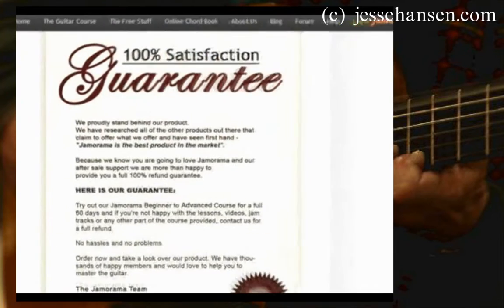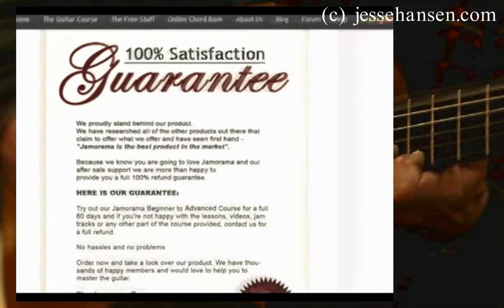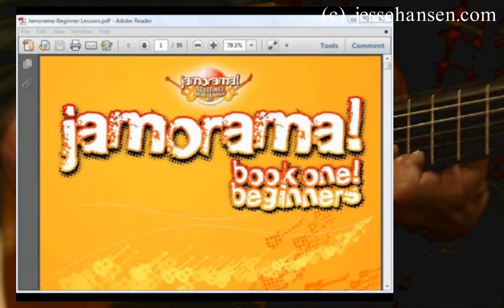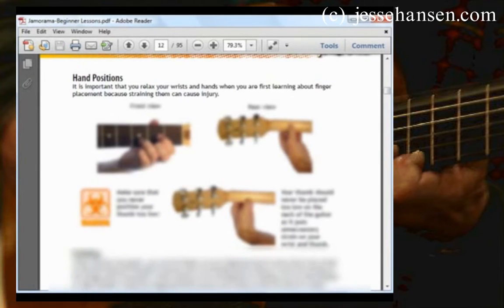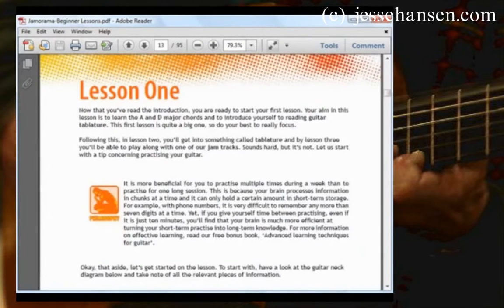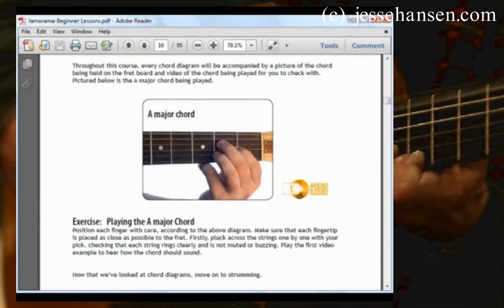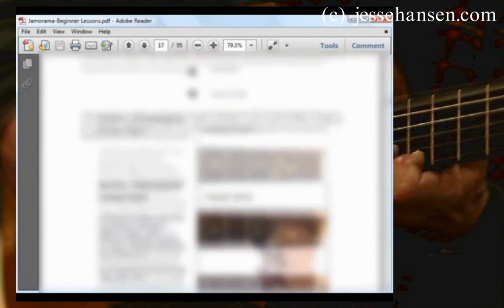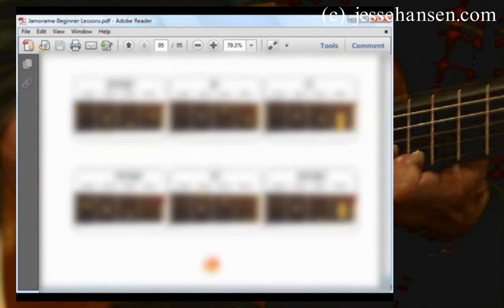Basic Guitar Lessons For Beginners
- Basic Guitar Lessons For Beginners Tired of the old and conventional way of learning to play a guitar? Most beginners depend on self study. Yet they find it hard to create something out of completely nothing. If you really love to play the guitar but you don't have anyone to guide you, the best advice would be trying an online way of proficiency. What are the things you'll need to achieve an absolute and efficient way of acquiring the proper strategies and knowledge through the net? You need a connection. Of course this is the most important thing when you have decided to go for online tutoring. Next on the list is your guitar. Pick the right guitar. There are only two kinds to choose from - acoustic or electric. Then you have to redeem your attitude by thinking on the positive side. Above all, you need to have a goal. Organize yourself. Remember that you are alone on this educative process. No teachers. No musical instructors. Nobody is present to comment on your mistakes and your fingering. So you have to be religious about it. After establishing yourself in front of the computer monitor, you must have all the things needed, especially a guitar. That you know already. But aside from that you have to make sure that your computer has a fast and powerful online connection. A DSL connection can also add up to the speed ability. Search the web for the most informative and effective sites where you can focus all your